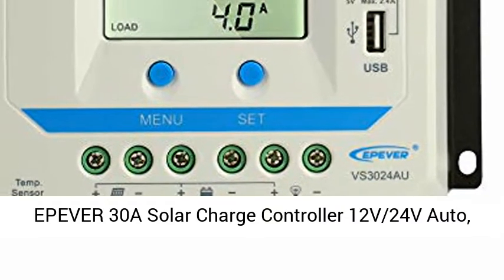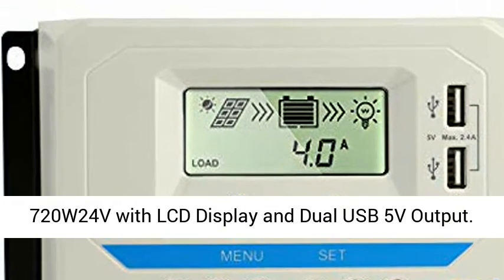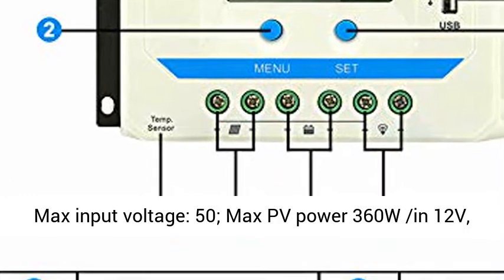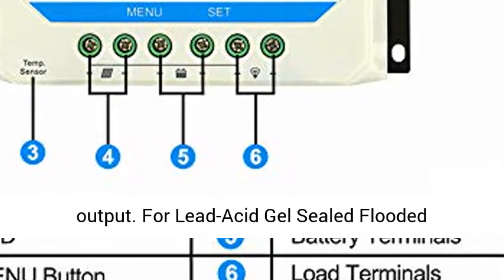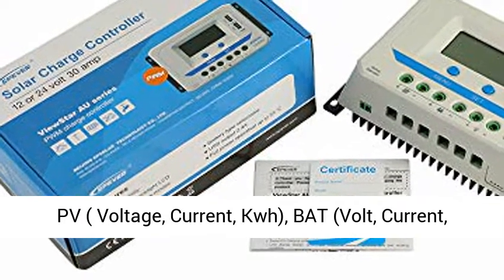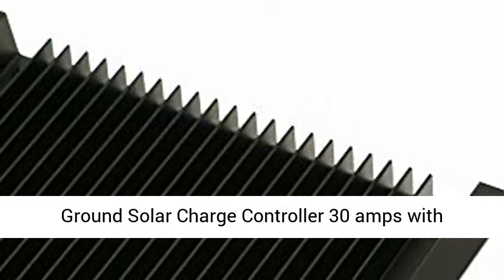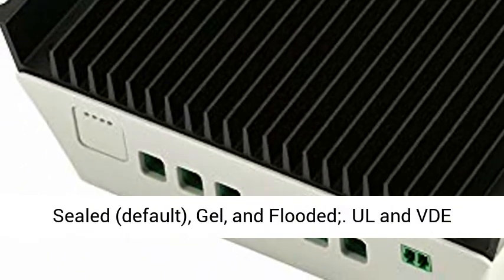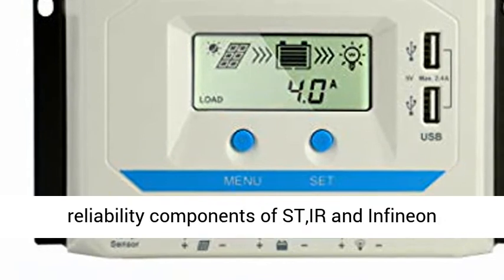EPEVER 30A Solar Charge Controller 12V/24V Auto, Solar Charge Regulator 30 amp - Overview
EPEVER 30A Solar Charge Controller 12V/24V Auto, Solar Charge Regulator 30 amp Max input 360W/12V/, 720W24V with LCD Display and Dual USB 5V Output, for Lead-Acid Gel Sealed Flooded Batteries(VS3024AU - Overview

30A Solar Charge Controller 12V / 24V Auto work; Max input voltage: 50; Max PV power 360W /in 12V, 720W / in 24V. With Dual 5V / 2.4A(Total) USB output.
Solar Regulator LCD Display: PV ( Voltage, Current, Kwh), BAT (Volt, Current, Temperature), Load (Current, Kwh, Work Mode), one key to zero clearing PV energy function.
Positive Ground Solar Charge Controller 30 amps with 3-Stage Intelligent PWM charging: Bulk, Boost/Equalize,Float. Battery Type Selectable: Sealed (default), Gel, and Flooded;
UL and VDE certified Terminals Charge controller, High reliability components of ST,IR and Infineon controller; with temperature compensation. Make more safe and longer battery lifespan.
Solar Panel charge controller 30A with humanized button settings, operation will be more comfortable and convenient.

EPEVER PWM Solar charge controller 30a with built in LCD display that adopts the most advanced digital technique. it can be widely used on solar home system, traffic signal, solar street light, solar garden lamp, etc.

Adopt high quality components of ST,IR and Infineon, make sure product using lifespan
Terminals have UL and VDE certification, the product is more safer and more reliable.
3-Stage intelligent PWM charging: Bulk, Boost / Equalize, Float
3 load working modes: Manual, Light ON/OFF（Dusk to dawn）, Light +TIME control
Energy statistics function and Cumulative power zero clear function.
Battery temperature compensation function support.
Extensive Electronic protection.
Package:

1* VS3024AU Solar charge controller
1* English manual

Positive Ground 30A Solar charge controller
System voltage: 12V /24V DC Auto
Rated charge/discharge current: 30A
Max Input Power:12V @ 360W | 24V @ 720W
Max. PV Open Circuit voltage: 50V (45V at 25℃ temperature)
Battery type: Sealed (Default) / Gel / Flooded

Solar Regulator LCD Display
PV ( Voltage, Current, Kwh )B
AT (Volt, Current, Temperature )L
oad (Current, Kwh, Work Mode), one key to zero clearing PV energy function. U
SB output: 5VDC/ 2.4A (Total)W
hen no operation, the interface will be automatic cycle, but the follow two interfaces（Load type） not be display.

Heat sink
Excellent heat dissipation characteristic
Aluminum alloy

Terminals: 25mm2 / 4AWGB
attery temperature compensation function W
orking environment temperature: 25℃～+55℃

Step: Connect the system in the order of 1.battery - 2. load - 3.PV array, and disconnect the system in the reverse order 3. 2. 1.
Wiring:

Please always connect the battery before connect the soalr panel, disconnect in reverse order. And pay much attention to the “+” and “-”
Battery must be connected first !!!
DO NOT connect any inverter/ wind/ Alternator or Charger into the charge controller! If an inverter is to be connected to the system, connect the inverter directly to the battery.
If the remote temperature sensor is not connected to the controller, the default setting for battery charging or discharging temperature is 25 °C without temperature compensation.
The wire size is only for reference. If there is a long distance between the PV array and the controller or between the controller and the battery, larger wires can be used to reduce the voltage drop and improve performance.
The battery fuse should be installed as close to battery as possible. The suggested distance is within 150mm.
Setting:
1. Accumulative power zero clearing: Under PV power interface, press SET button and hold on 5s then the value blink, press SET button again to clear the value.
2. Setting temperature unit: Under battery temperature interface, press SET button and hold on 5s to switch.